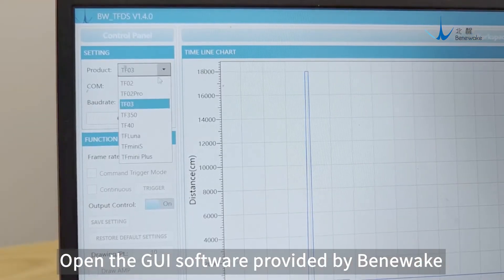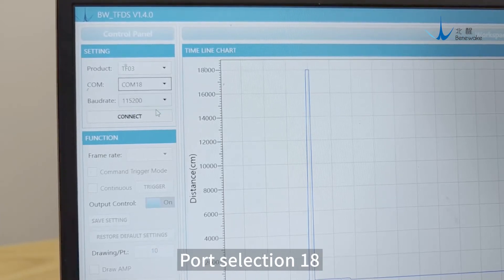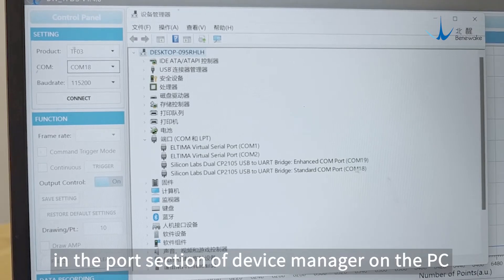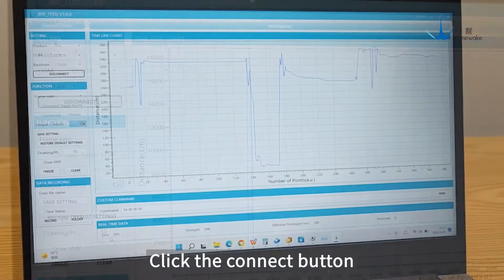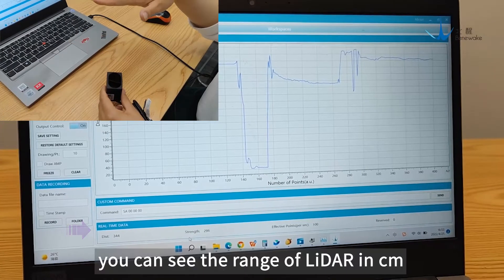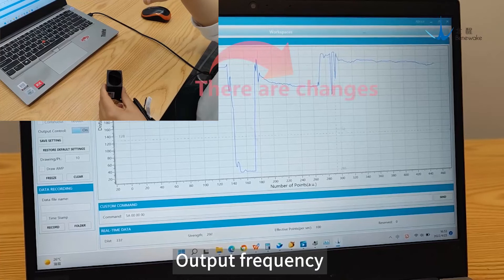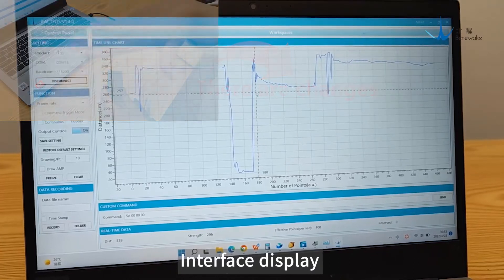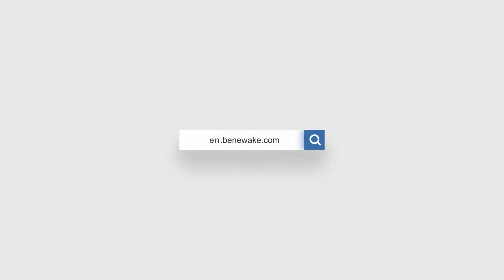Benewake Lidar TF03 Operation Demonstration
TF03 is a industrial high-speed LiDAR, It contains two versions with 100m and 180m.